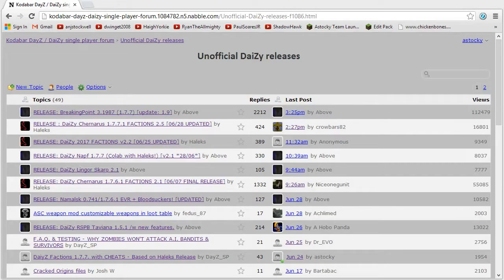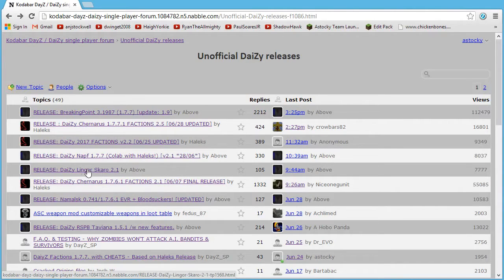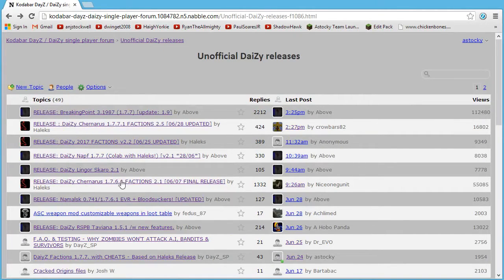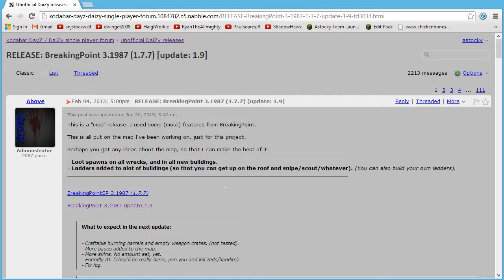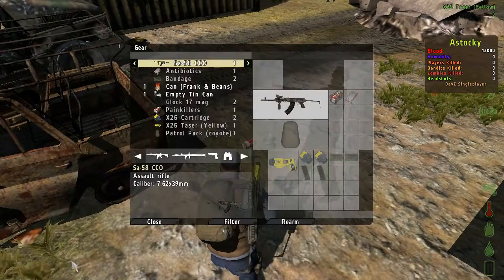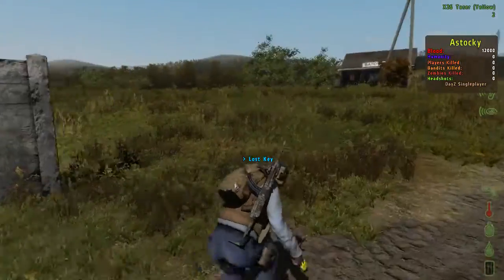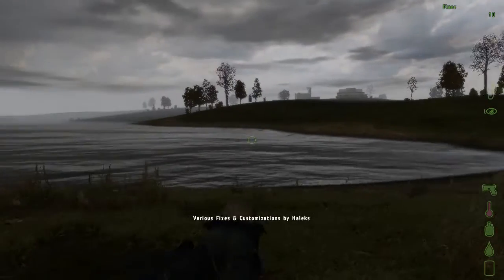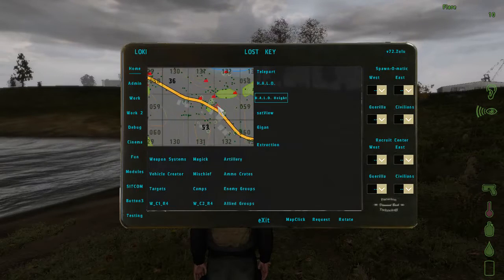Daizy (DayZ Single Player) Explanation of Different Versions and Maps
A quick explanation and demo of the different Daizy (DayZ Single Player) versions and maps. Hopefully this will help you find the version that suits you best.

I also use the following mods:-
Support Call by Kronzky:

Astocky out